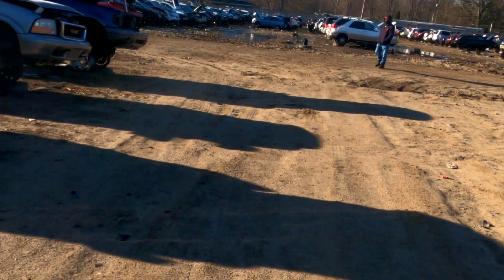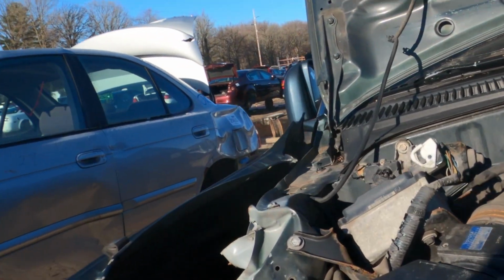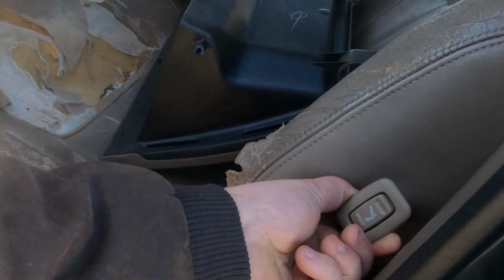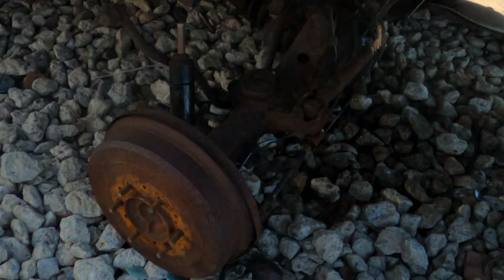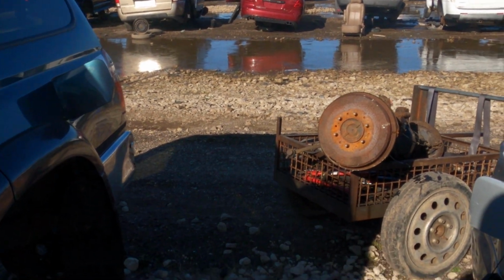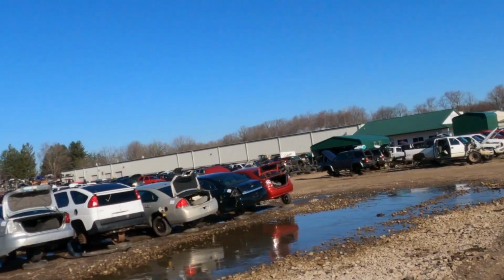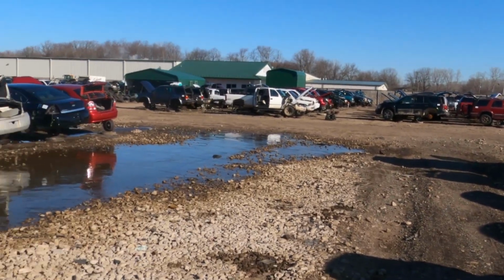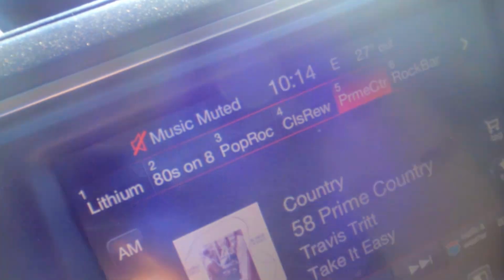Junkyard provides a essential addition for the diesel swapped 4runner!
Or not, either way is cool!